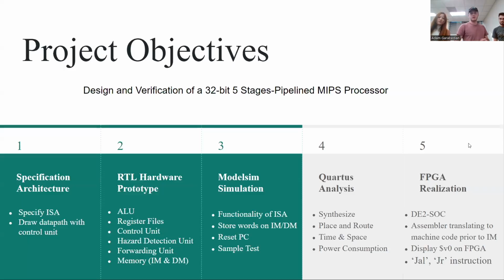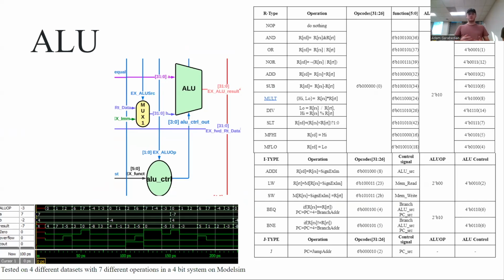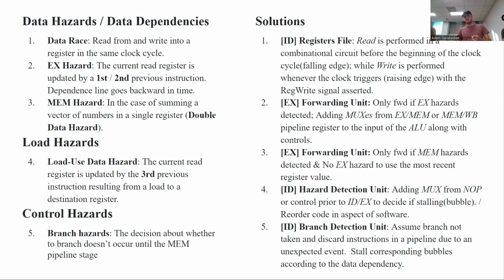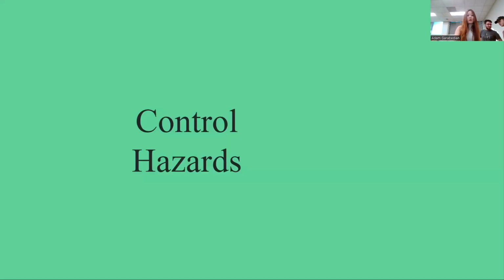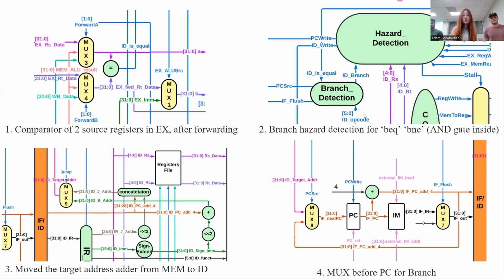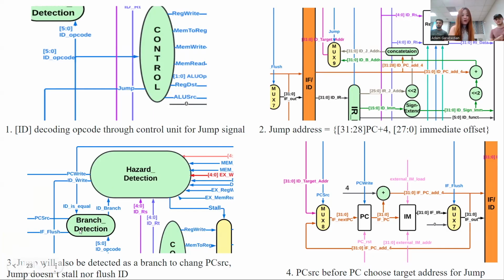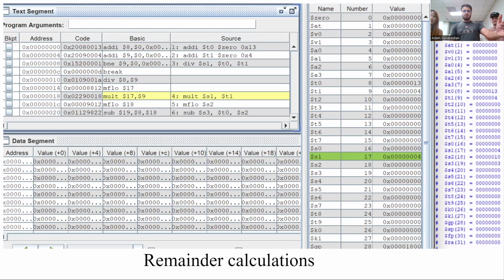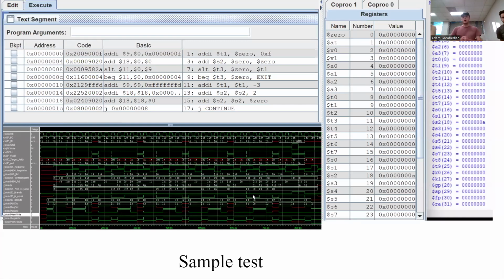Signed 32-Bit MIPS 5-Stage Pipeline RISC-V Processor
Spring 2024 | Advisor: Dr. Hayssam El-Razouk
Lead: Yue Yang
Partners: Adam Garabedian, Harrison Stokes

Implemented, simulated, and verified a CPU supporting 16 instructions with forwarding, hazard control, and branch detection.
Optimized architecture using a shared bi-directional 64-bit parallel-in-parallel-out serial register for multiplication and division, reducing silicon cost.